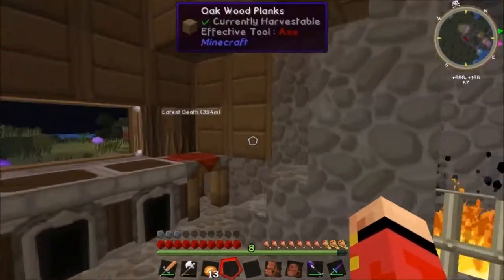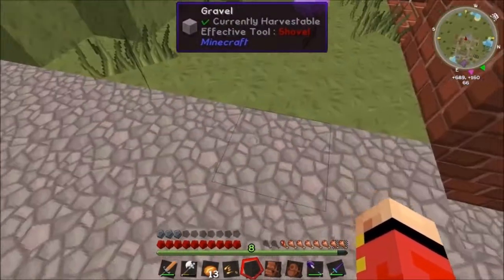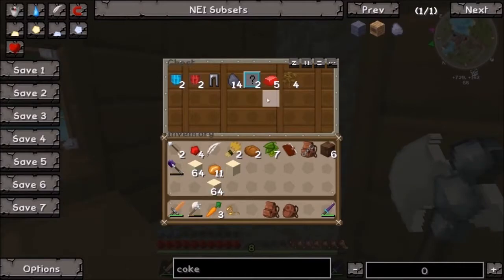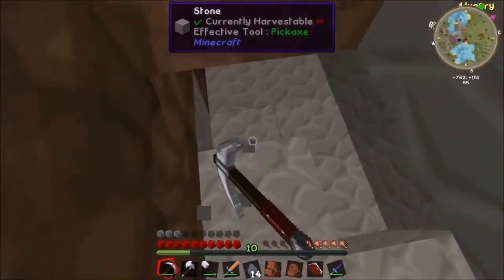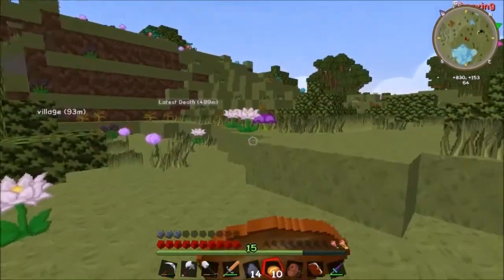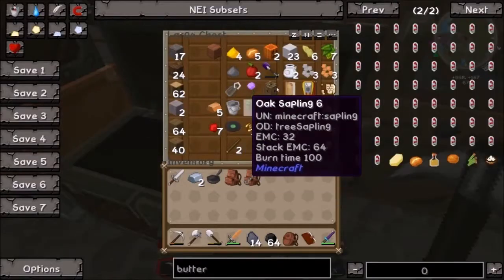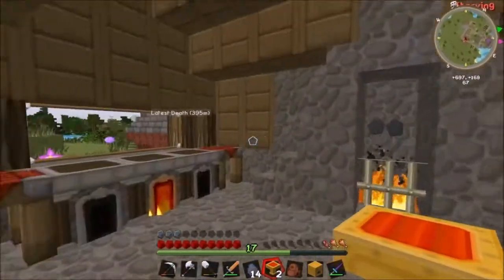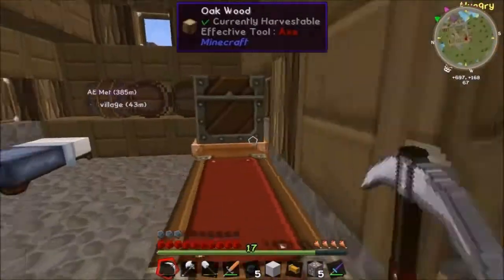Minecraft Space Race 2- Part 2- Coke ovens and Butter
We begin setting up some basic operations by Improving fuel and food.

This is the Resonant Rise 3 modpack